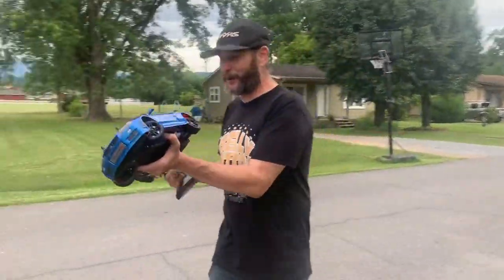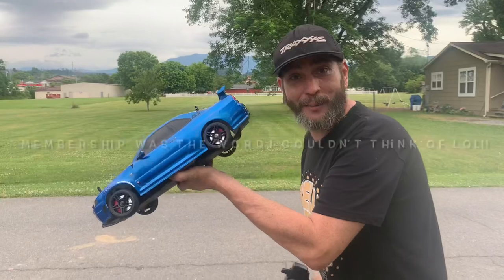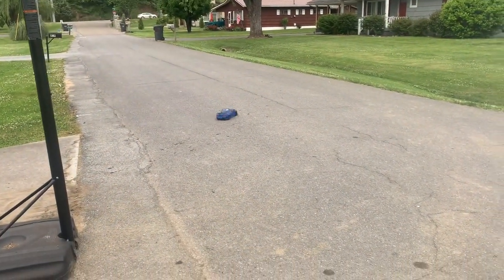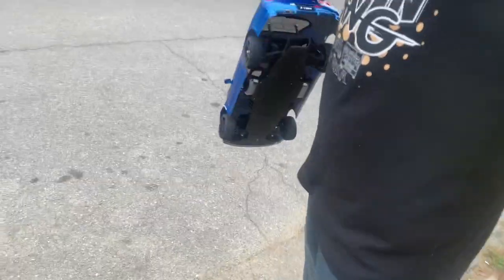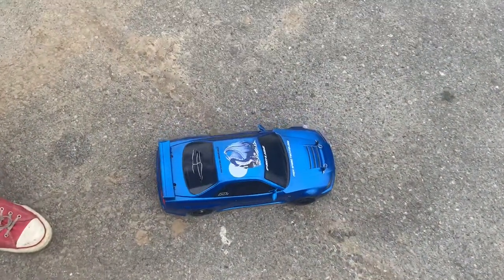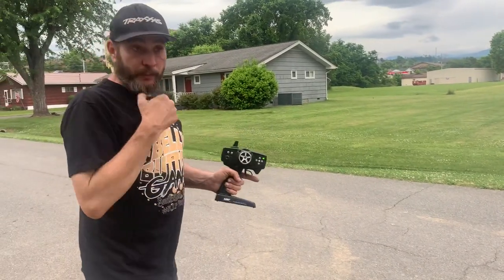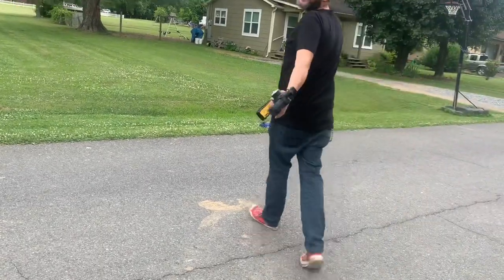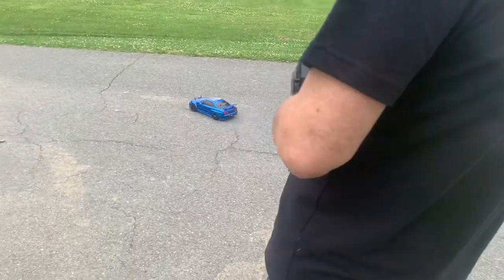Maybe The First MST RMX 2.0 with rubber tires on asphalt!!???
Alrighty guys and gals, I have looked on YouTube for a video like this and have yet to see one. I figured, “Why not give it a go?”